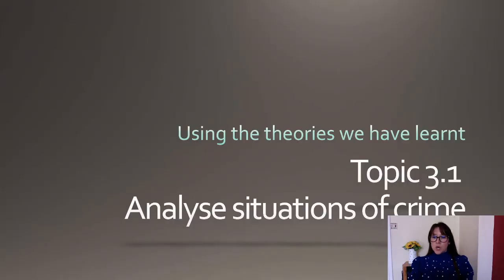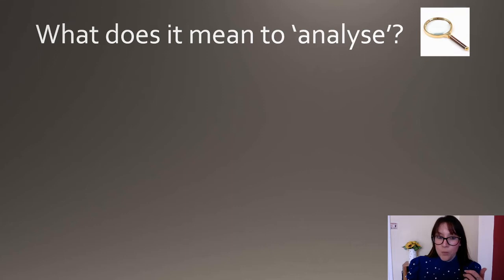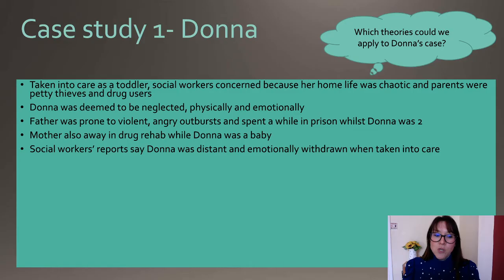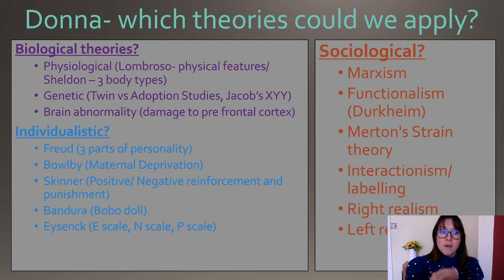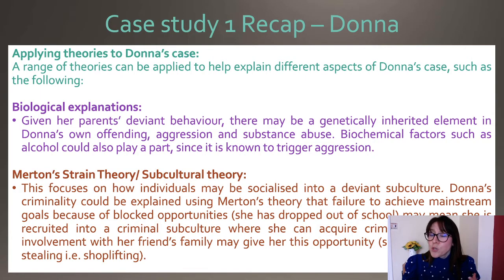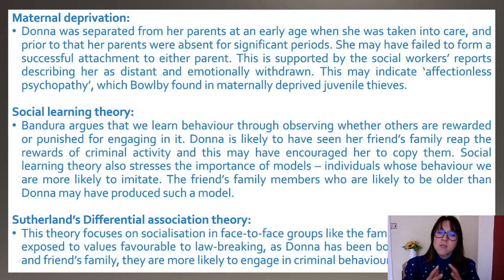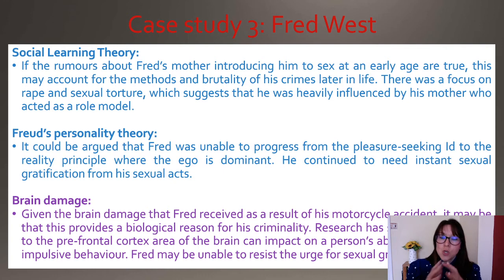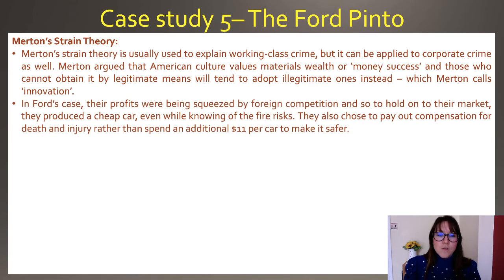Criminology Unit 2 3.1 (WJEC)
This video goes through Unit 2 topic 3.1 on Analysing Situations of Crime for WJEC Criminology. You will need to know 2.1, 2.2 and 2.3 to be able to understand this topic.

in order to access controlled assessment support videos (unit 1 & 3), crime case study summaries (unit 3), Mark with Me’s (feedback on exemplar exam answers), summaries of examiner reports, Coverall revision ppts and analysis of previous exam questions (unit 1 & 3), chatroom for all questions and problems and much more…